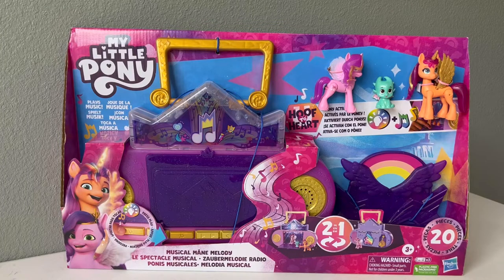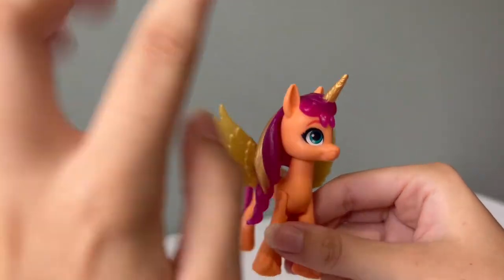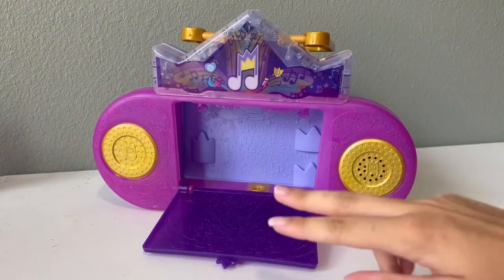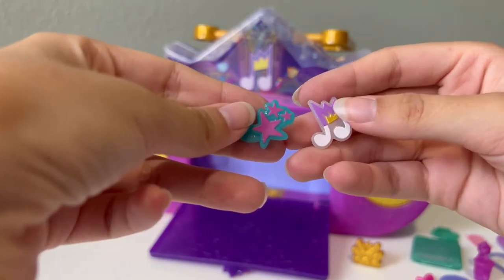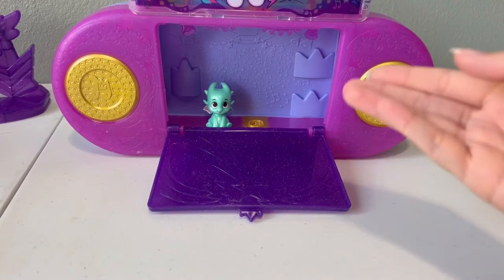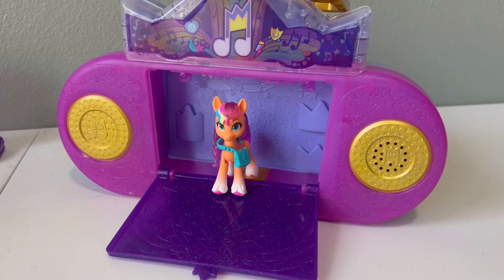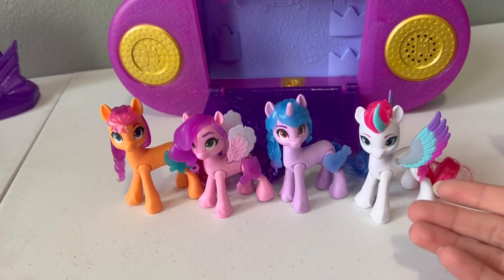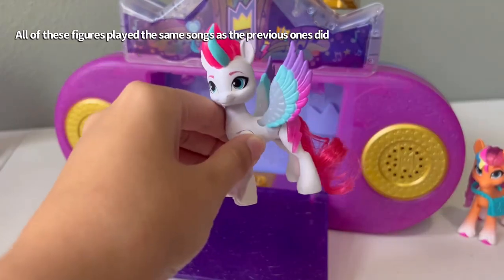My Little Pony Musical Mane Melody Playset Unboxing With Sunny Starscout & Pipp Petals | Emma Cole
New My Little Pony Mane Melody Playset Unboxing!

Shop the sets featured in this video:⬇️

If you are under the age of 18, please have a parent/guardian’s permission before clicking these links.

Mane Melody Playset on Amazon.com:

Mane Melody Playset on Target.com:

Meet the Mane 5 Collection:

Cutie Mark Magic Sunny:

Cutie Mark Magic Pipp:

Cutie Mark Magic Izzy:

Cutie Mark Magic Zipp:

All of Emma’s other social media’s!

Follow along with Emma as she explores Disney World and more! Wether it’s hanging at home with her critters or going on a new adventure in Florida, we love to take you all with us!

All social medias are run by mom and dad, Allison and Casey.